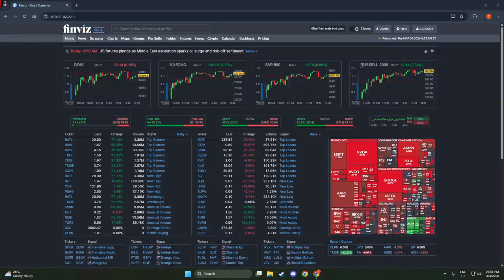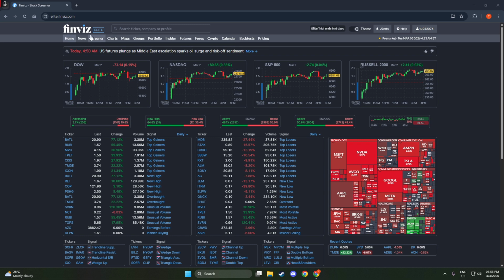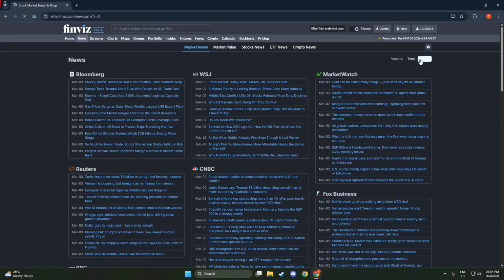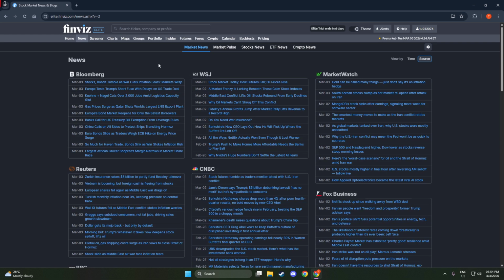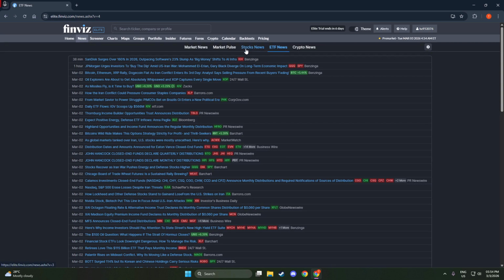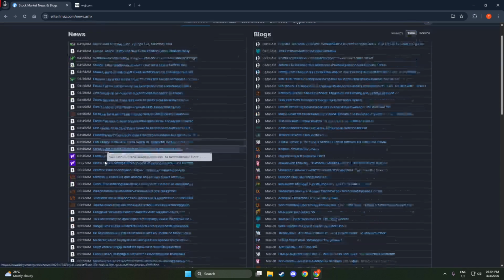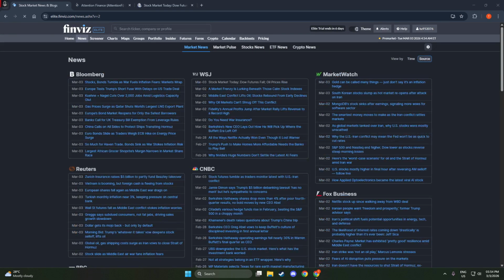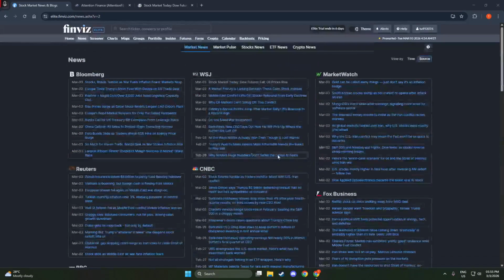How to use Finviz News [2026 Full Guide]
How to use Finviz News

In this video, we show you exactly how to use Finviz News to track market-moving headlines and stay informed on global financial events. We explore the platform's aggregation capabilities to help you identify trending stories and significant press releases in real-time.

Mastering the news feed improves your fundamental analysis and allows for better synchronization between market sentiment and technical setups. We discuss the value of utilizing the news dashboard to filter information by ticker or source, which significantly enhances your research workflow and project quality.

Technical Specs:
Software: Finviz; Feature: News & Fundamental Analysis